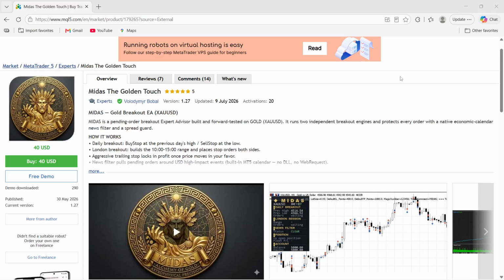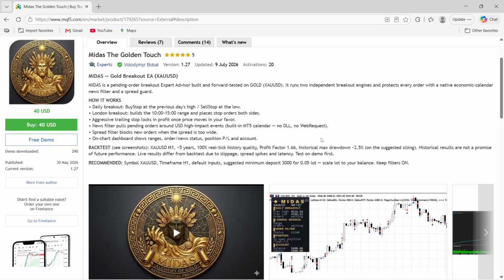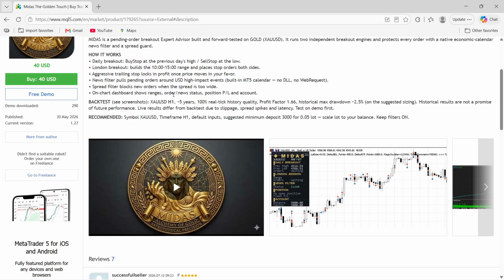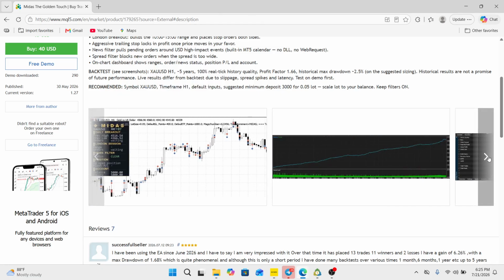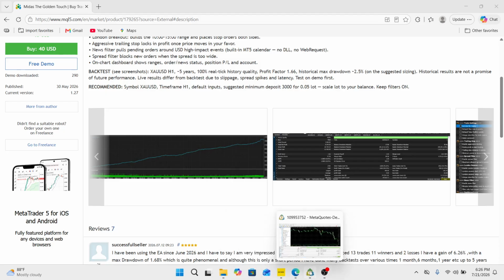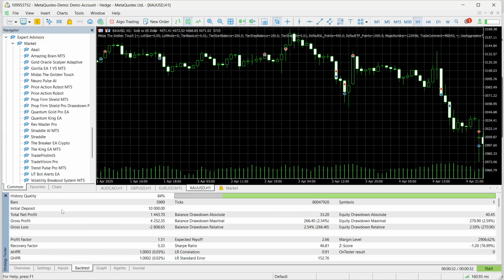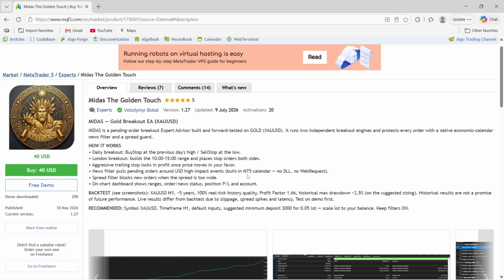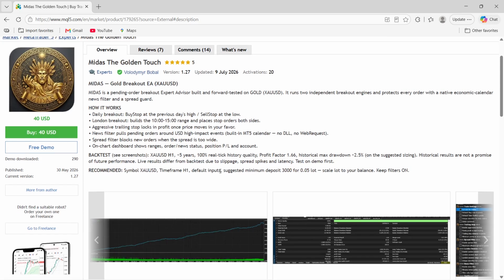Midas The Golden Touch EA MT5 Review - Gold Specialized System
In this honest Midas The Golden Touch EA MT5 review, I tested the gold-focused trading system. The developer emphasizes smart entries and management for XAUUSD. Results were solid on gold with proper settings.

If you're considering the Midas The Golden Touch EA, watch until the end for the real gold performance, risks, and who it’s actually suitable for.